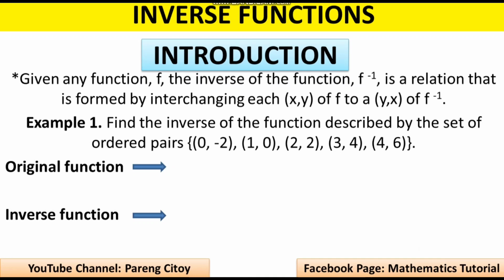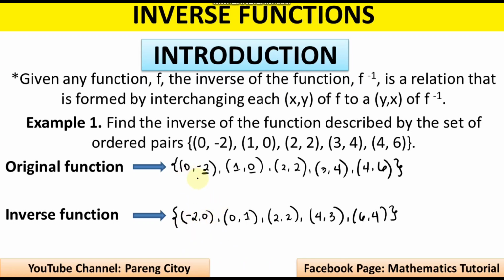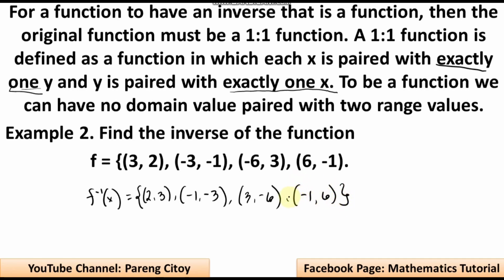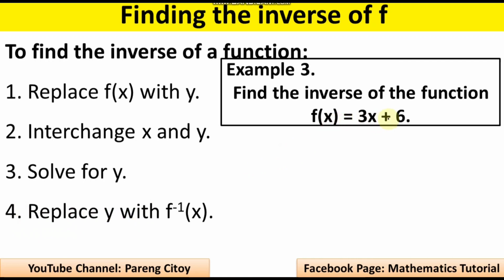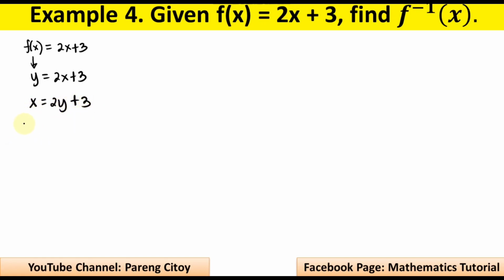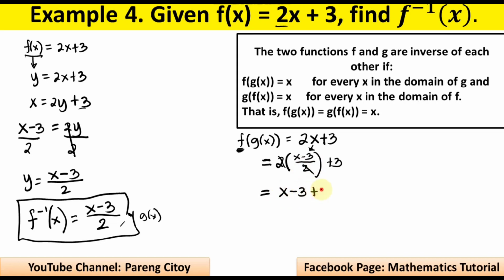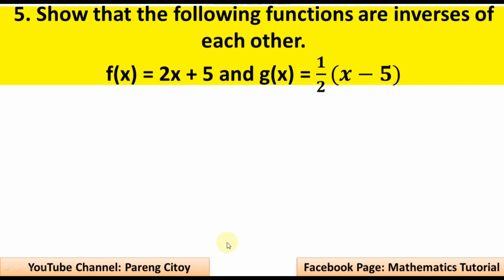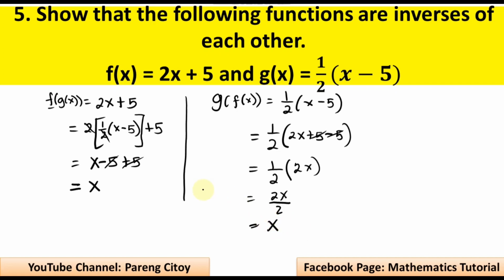GENERAL MATHEMATICS || INVERSE FUNCTIONS